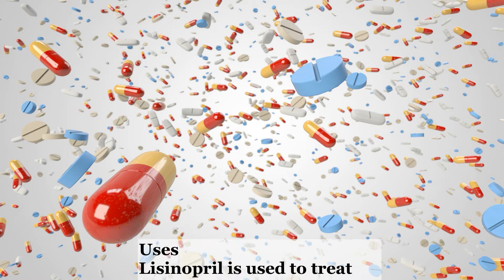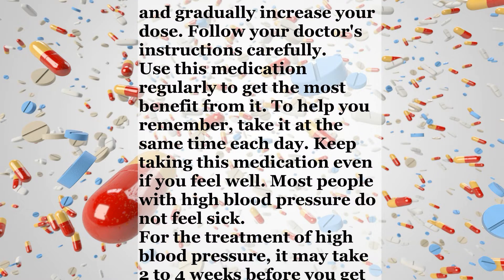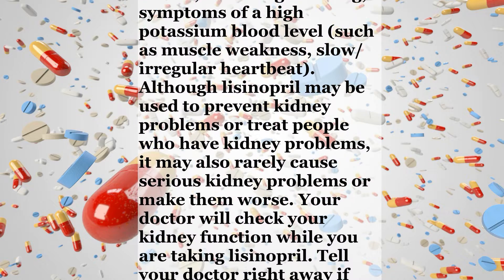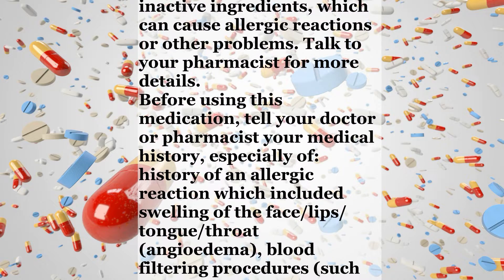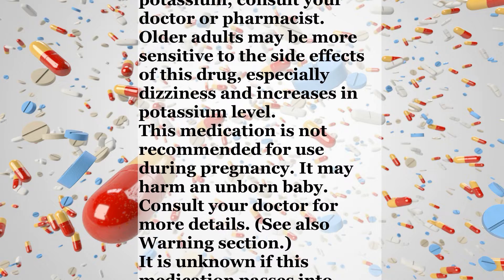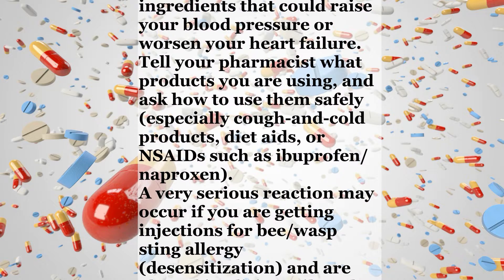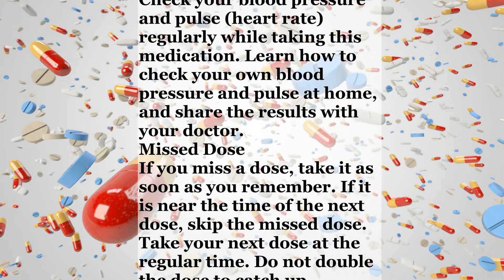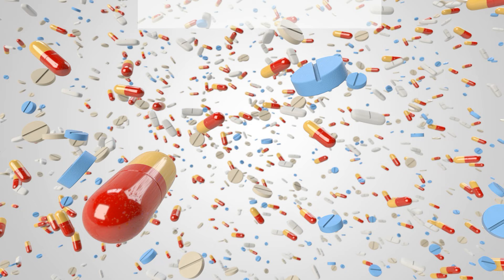Prinivil - Uses, Side Effects, and More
Lisinopril is used to treat high blood pressure. Lowering high blood pressure helps prevent strokes, heart attacks, and kidney problems. It is also used to treat heart failure and to improve survival after a heart attack.Lisinopril belongs to a class of drugs known as ACE inhibitors. It works by relaxing blood vessels so blood can flow more easily.